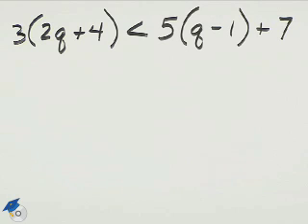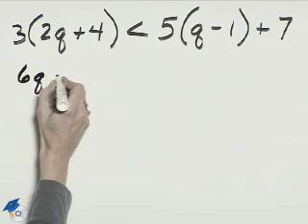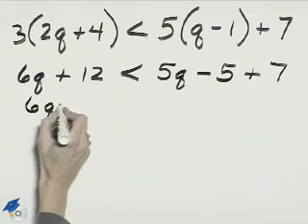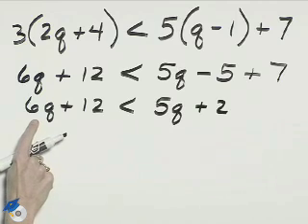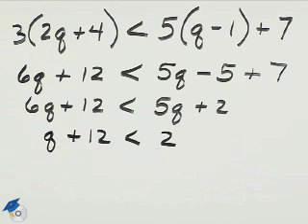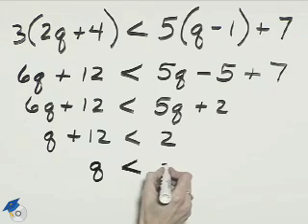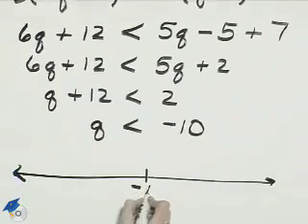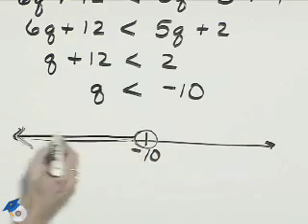Angel Intermediate Algebra Ch 2 Ex 17